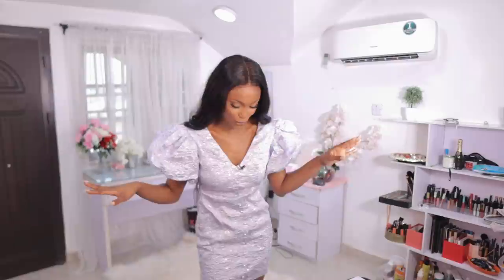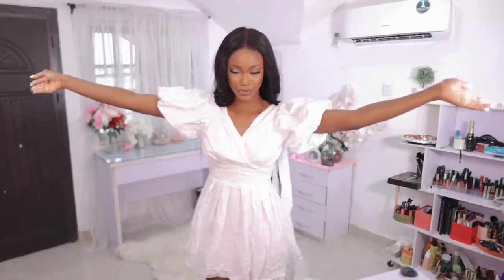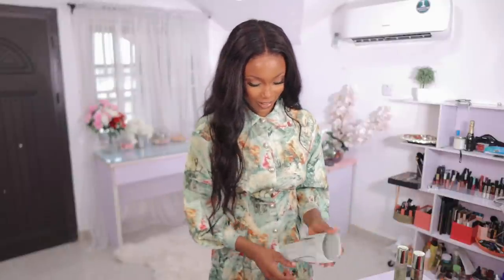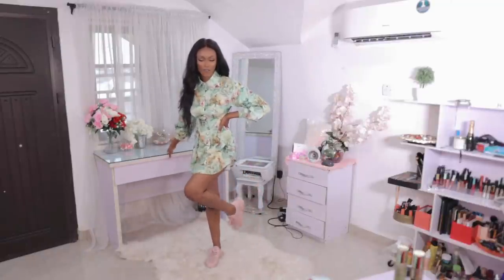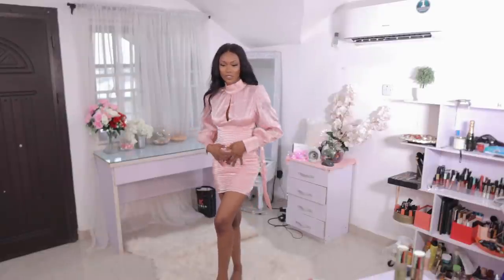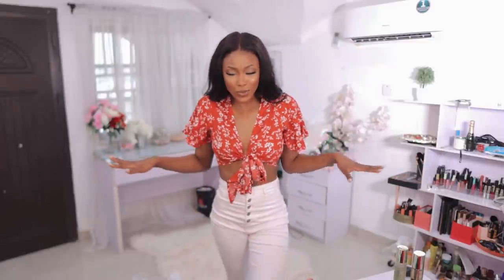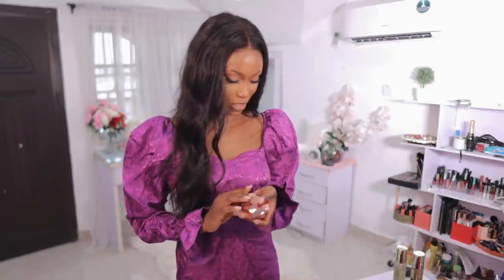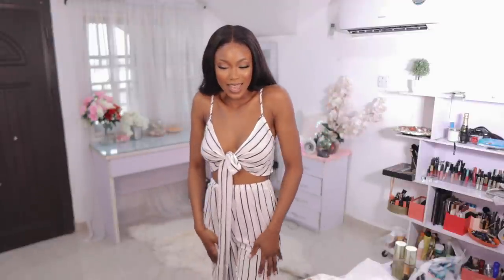HUGE SHEIN Try On HAUL | Kelechi Mgbemena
Watch me try on some casual outfits and dresses from Shein now in 2020 for the first time, get some inspiration, or just hear my opinions and thoughts about some of these outfits.

xoxo

PRODUCTS MENTIONED

1. Clear Strap Chunky Heeled Mules

2. Ruched Baguette Bag

3. Striped Self-Tie Cami Top & Wide-Leg Pants Set

4. SHEIN Collared Buttoned Front Fold Pleated Landscape Print Dress

5. Minimalist Toe Post Kitten Heels Sandals

6. SHEIN Surplice Neck Tie Back Puff Sleeve Skater Dress

7. SHEIN Off Shoulder Flounce Sleeve Shirred Waistband Jacquard Dress

8. Simple Straw Hat

9. Tie Front Zebra Striped Top

10. Contrast Mesh Bandeau High Cut Bikini Swimsuit

11. 3pack Floral & Tropical Twist Bikini Swimsuit With Kimono

12. SHEIN One Shoulder Rib-knit Crop Top

13. Ruched Bust Lace Up Back Ditsy Floral Cami Top

14. SHEIN Double V Neck Pearl Button Front Exaggerated Puff Sleeve Jacquard Dress

15. SHEIN Leg-of-mutton Sleeve Lace Up Front Jacquard Dress

16. SHEIN Gingham Vented Bodycon Cami Dress

17. Pocket Contact Lens Case

18. Allover Floral Tie Front Crop Top

19. SHEIN Button Up Rib-knit Crop Top

xoxo